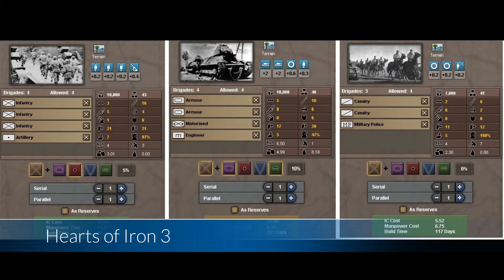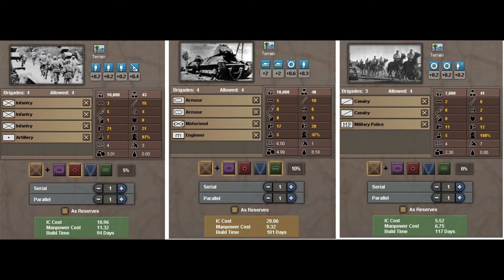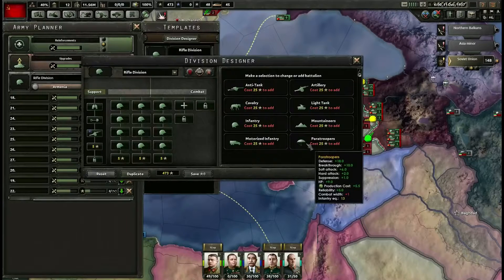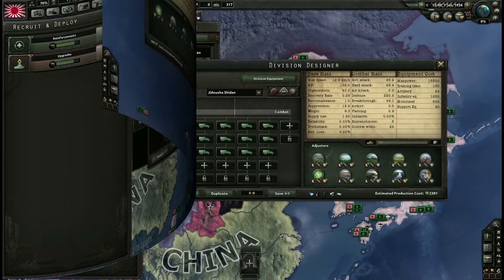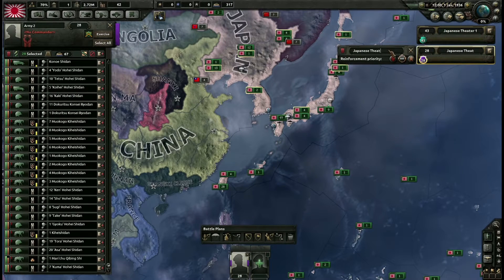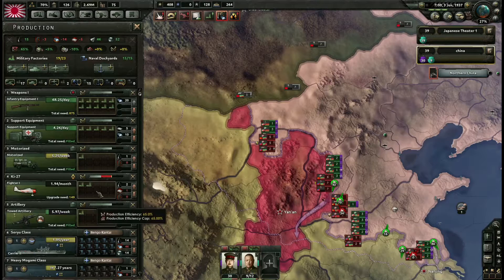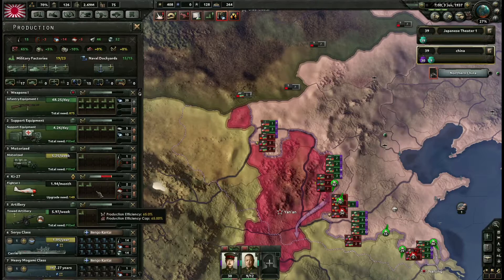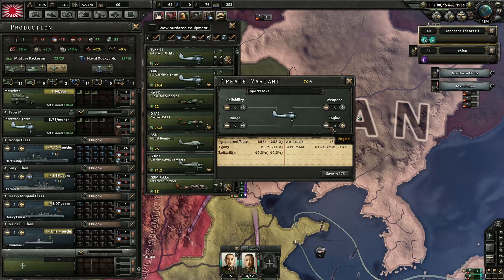HOI IV : A l'ouest rien de nouveau - Partie 5a : les divisions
Au menu : le fonctionnement des divisions au travers le designer de divisions, le planificateur de divisions, le système de priorités des équipements.

Cette série a pour but de vous expliquer les nouvelles mécaniques de jeu d'HOI 4, faisant office de tutorial avant l'heure, le tout illustré par des captures d'écrans et des vidéos de gameplay.